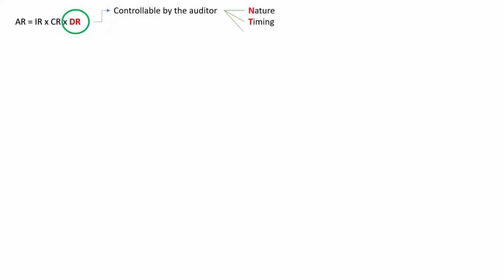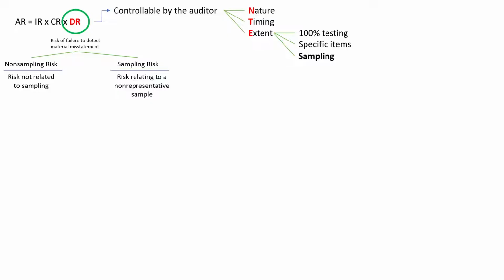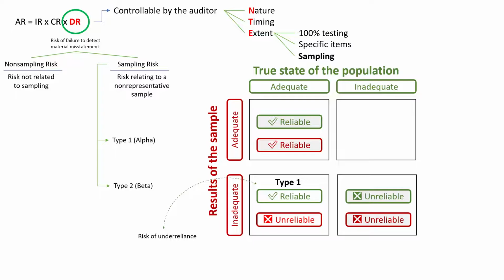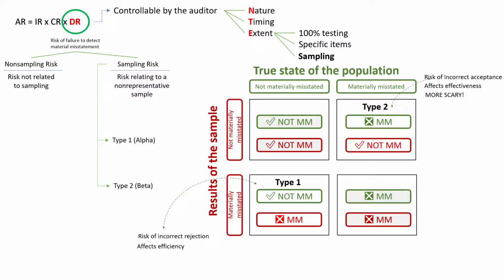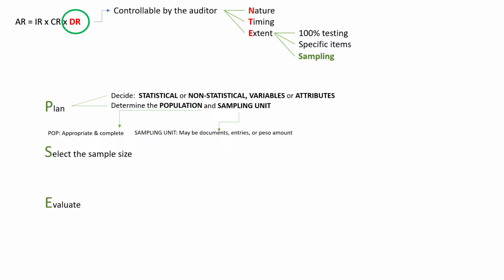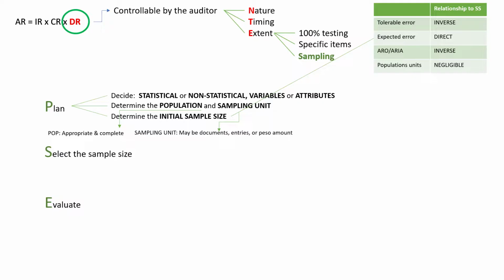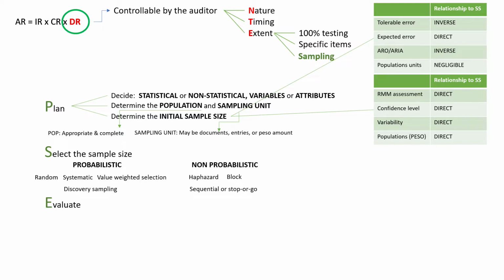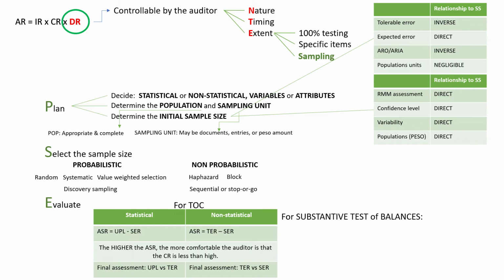Audit Snapshot :Audit Sampling